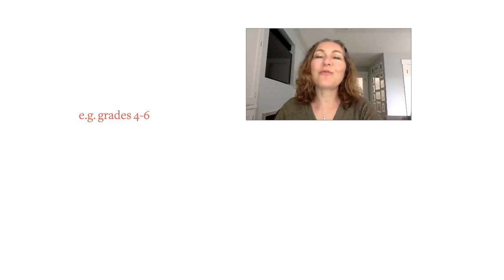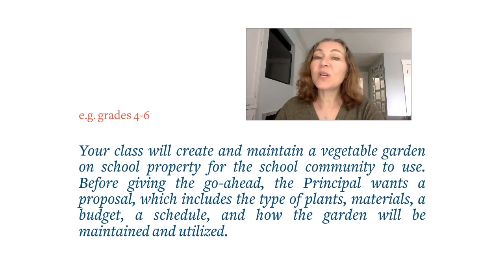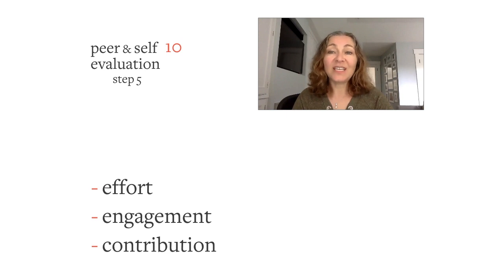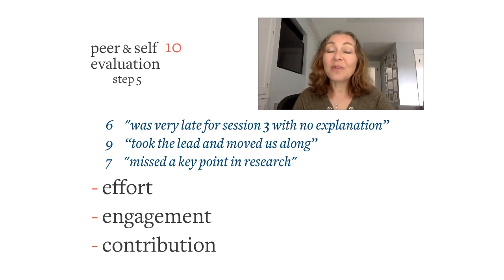Problem-Based Learning: Offline & Online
Problem-based learning (the "other" PBL) is my favourite pedagogy. Because it works just as well online as offline, I believe it will be invaluable in a post-pandemic blended approach to schooling. This video outlines the process I use with my students.